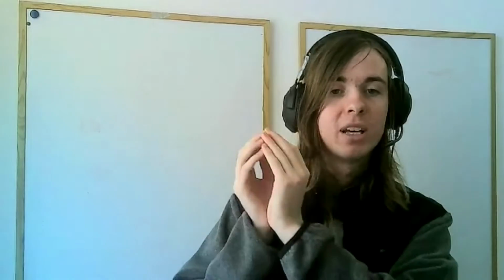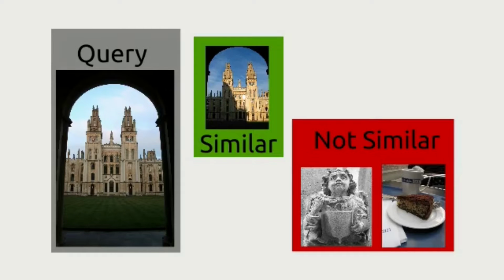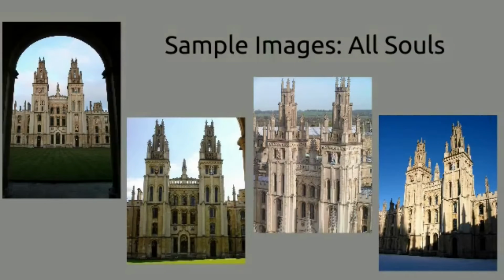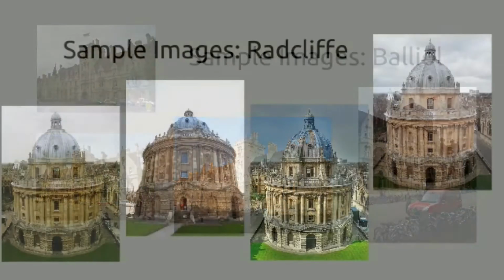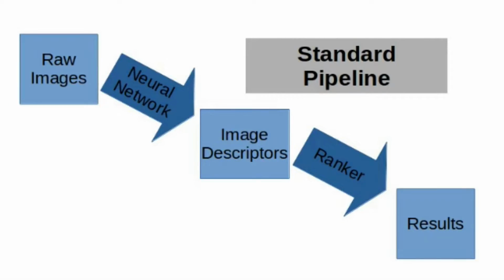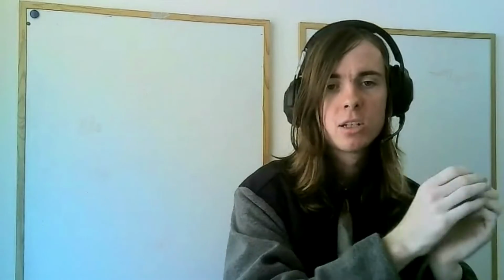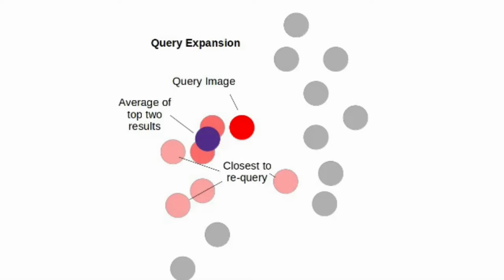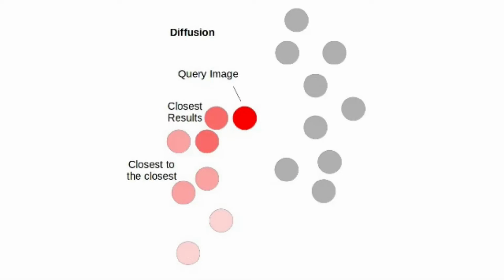2022PawseyInternSSutton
Sean is helping out with an image retrieval project, similar to Google's search by image. The aim is to apply different modern methodologies to better find images similar to a query image, for example, find